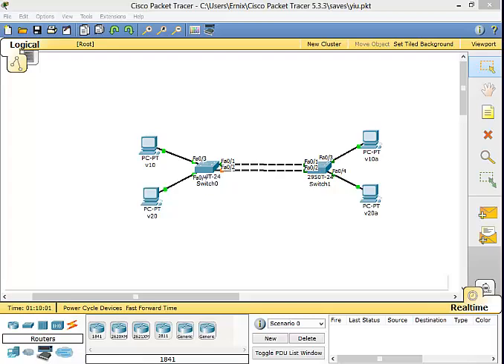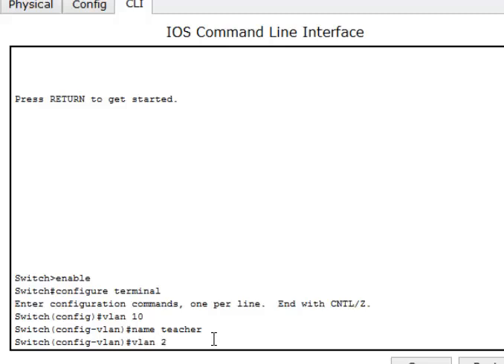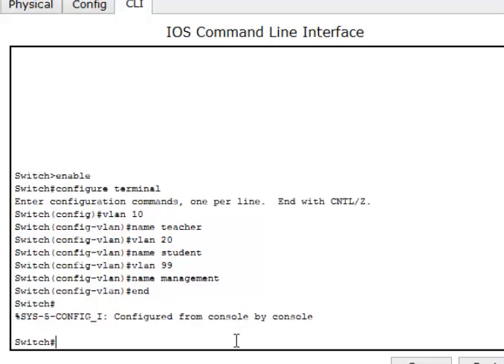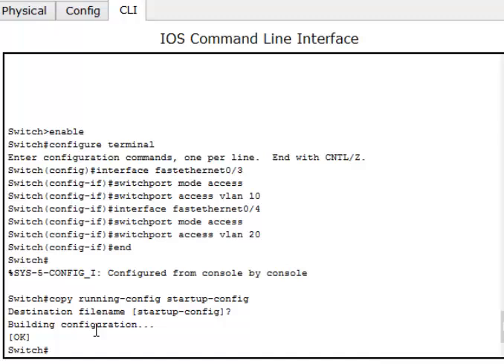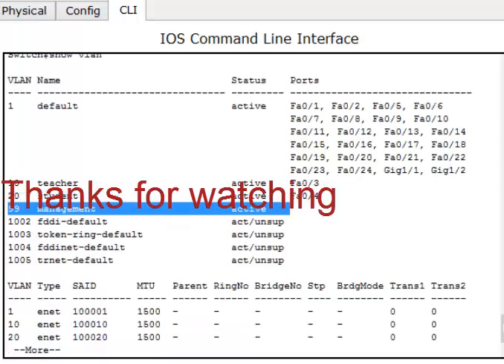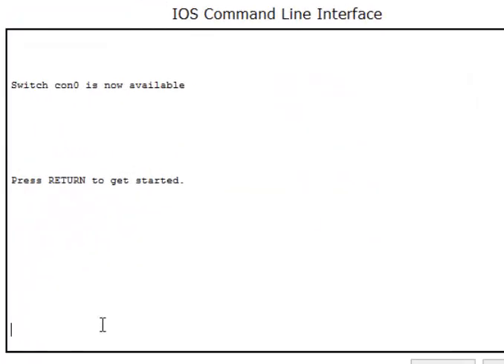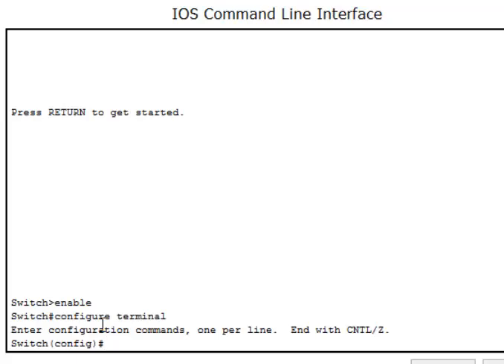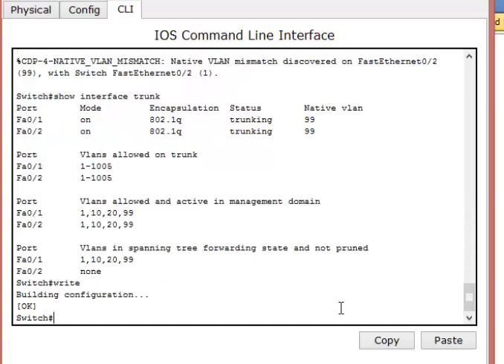Basic VLAN Configuration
This Tutorial was made by BSIT students to help others to easily understand VLAN and its configuration commands